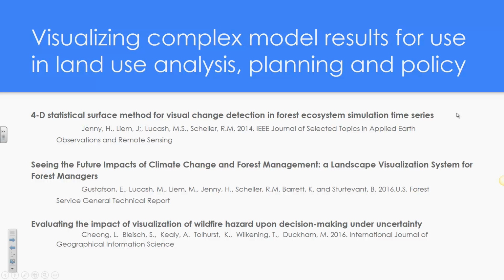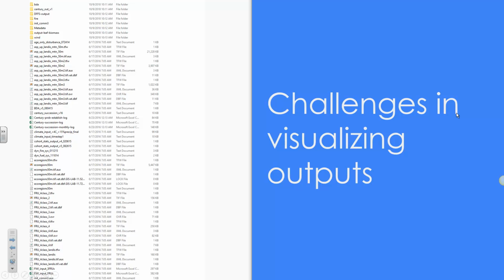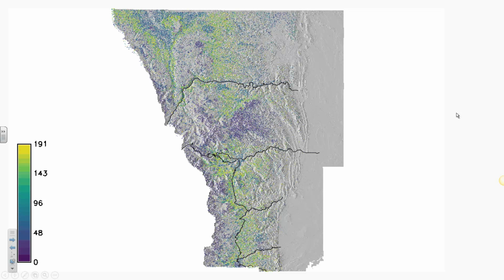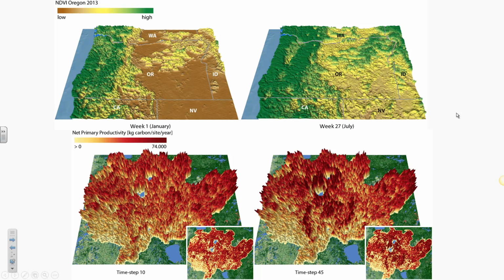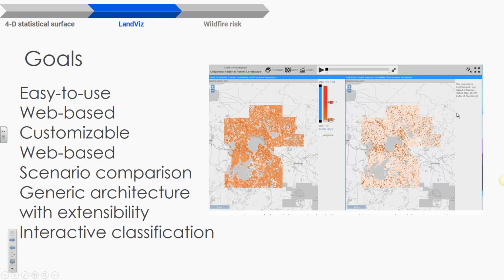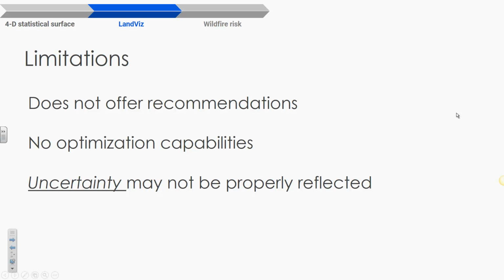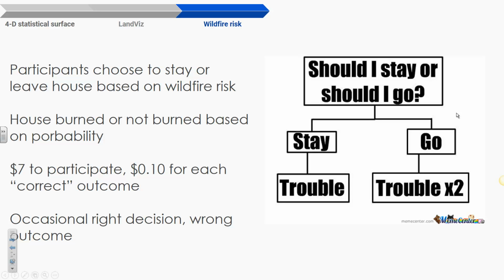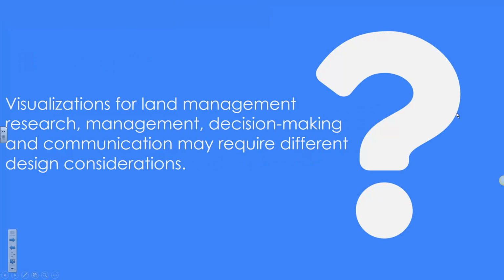Literature Review - Nikki Inglis